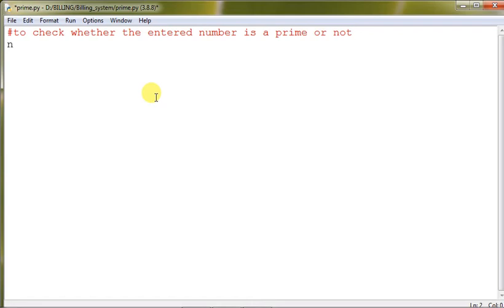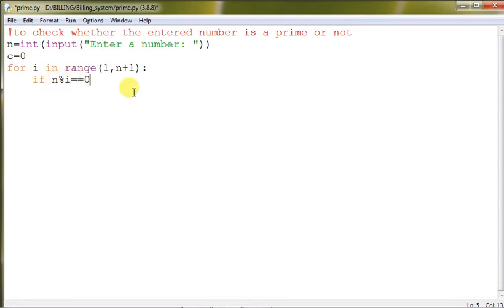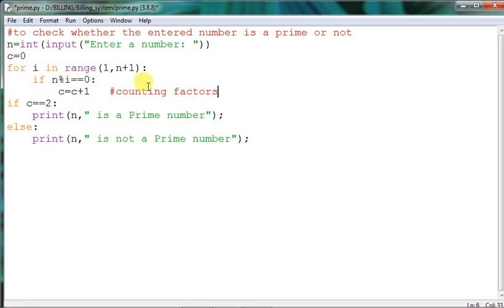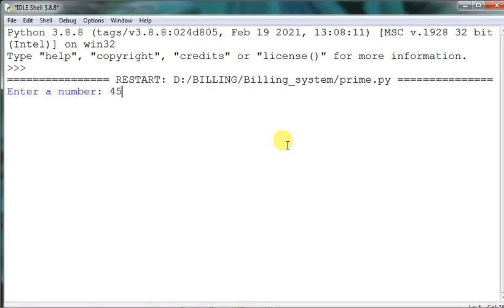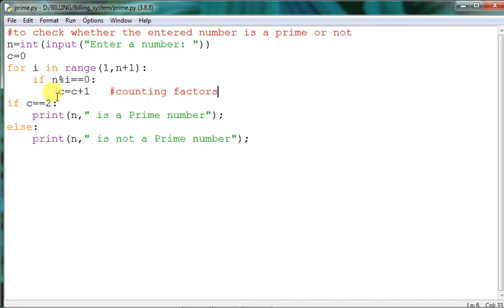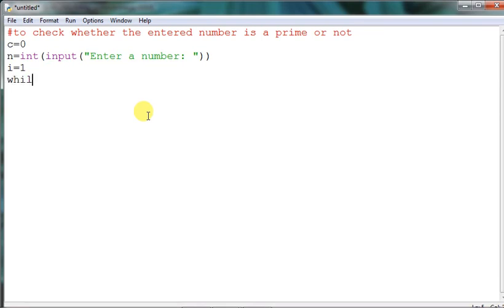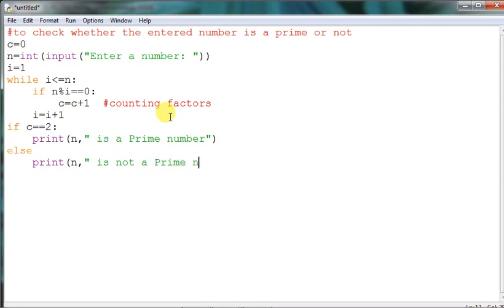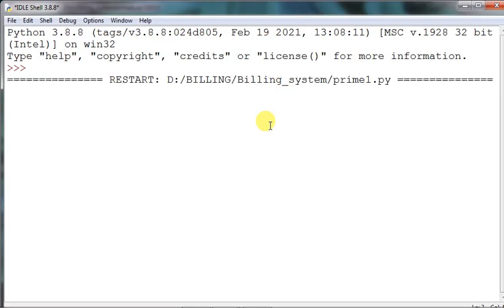Prime Number for and while loop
Checking whether the entered number is a prime or not using for and wile loop.